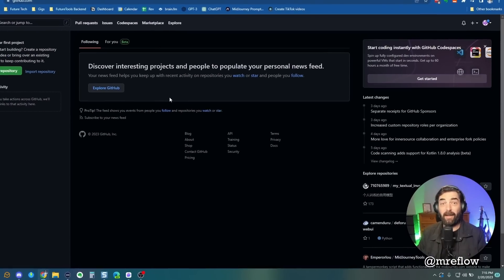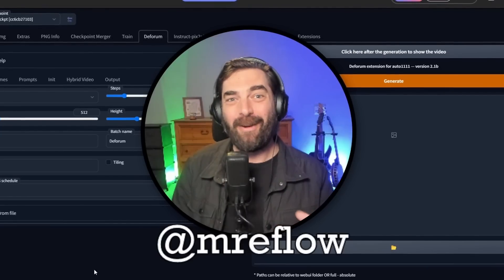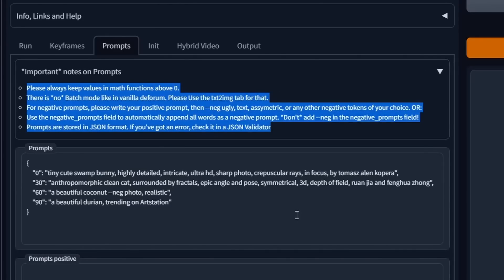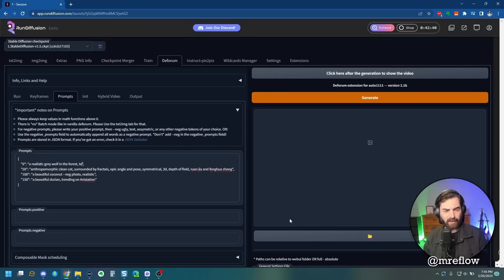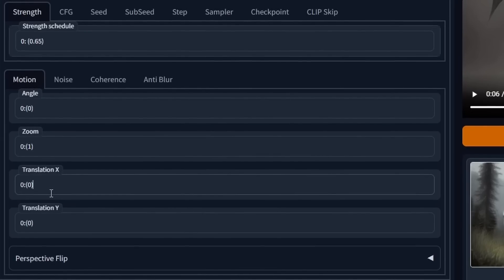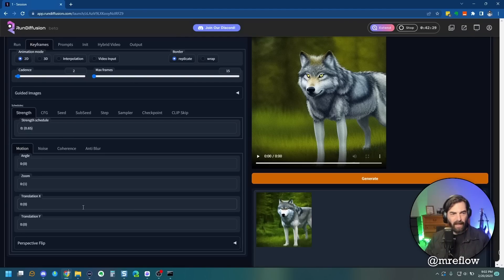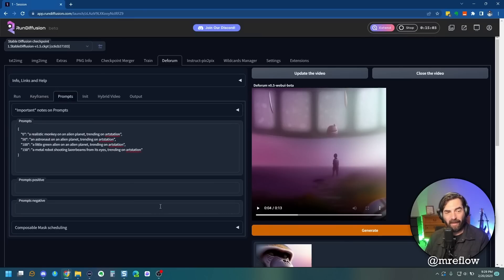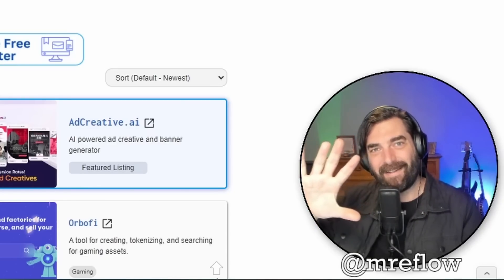How To Make Cool AI Videos (Step-By-Step)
In this video, I'm going to walk you through how to install Deforum so that you can create your own video animations with Stable Diffusion. Make sure, if you haven't already, you watch the video on setting up Stable Diffusion. You'll need that working before you can make Deforum work.